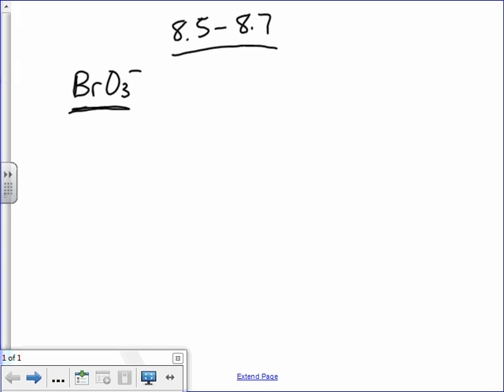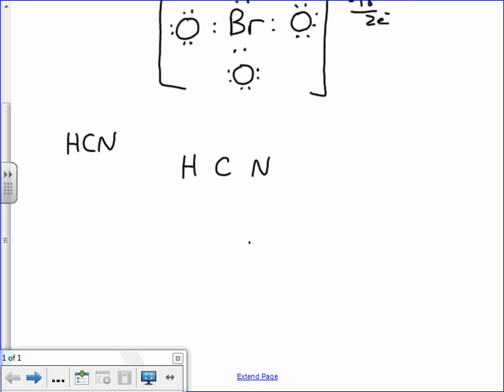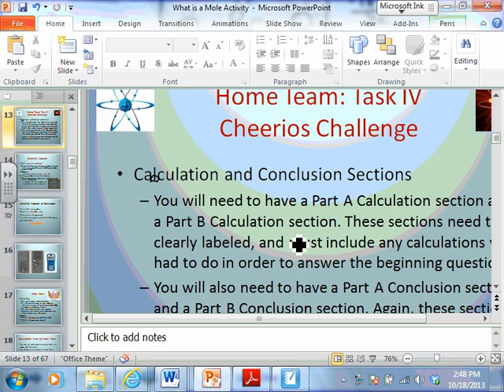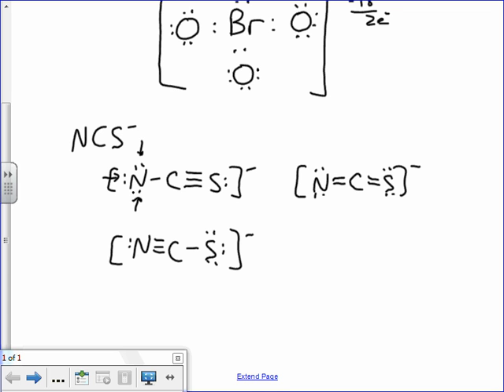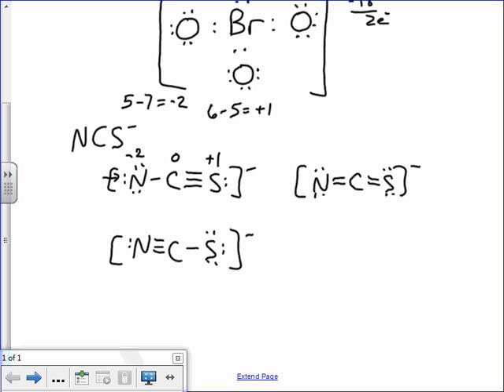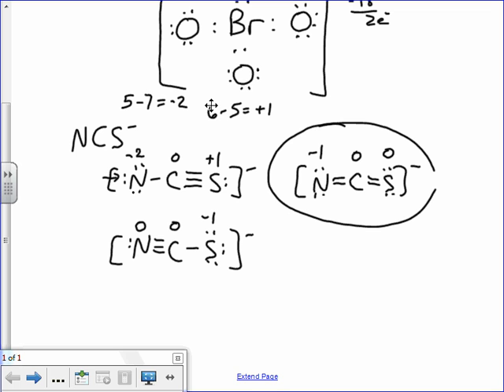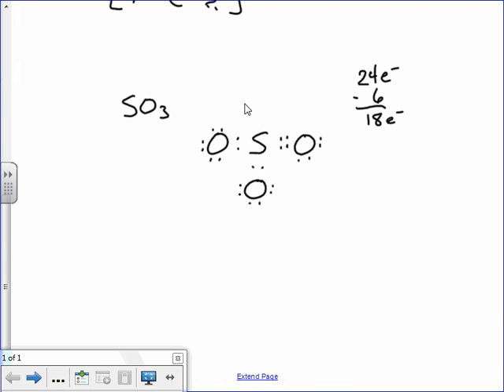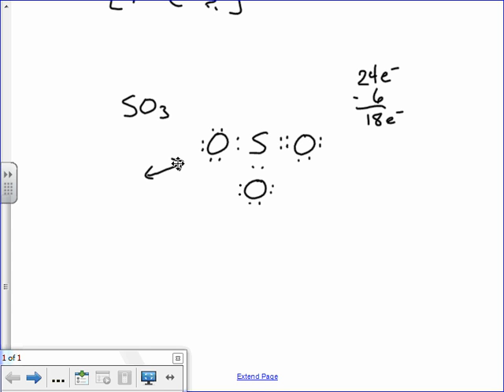Sections 8 5 8 7 Reading Guide Preview